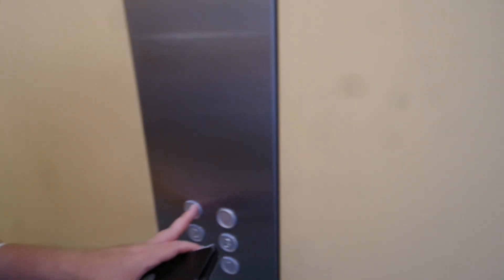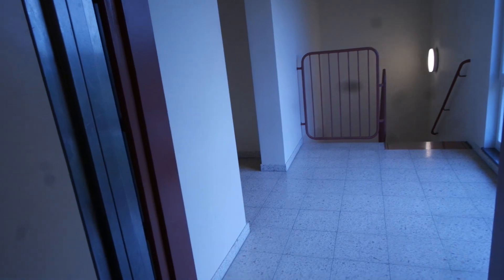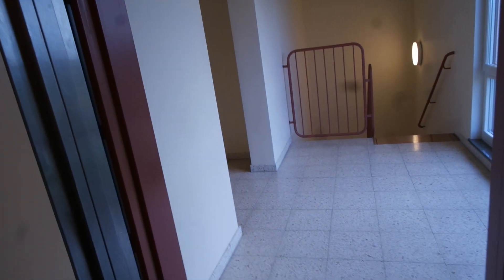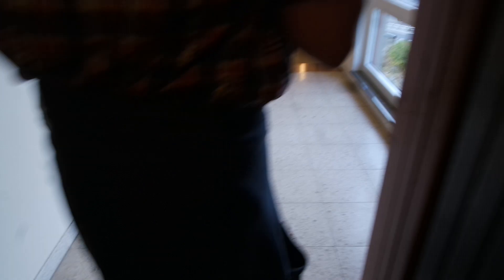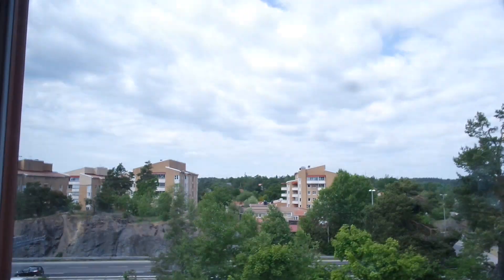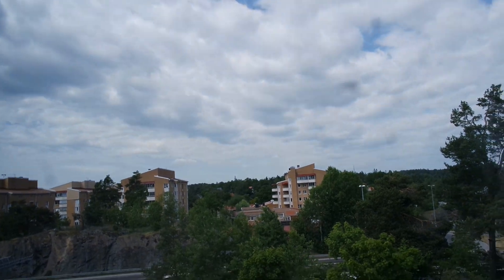Kone traction elevator/lift in Rådstuguvägen 6, Huddinge, Sweden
Location: Rådstuguvägen 6, Huddinge, Sweden
Brand: Kone, Filmed with Elevators from Finland
Year installed/modernized: 2003
Serial number: 10278757
Floors: 5(E, 1, 2, 3, 4)
Capacity: 13 persons or 1000 kg
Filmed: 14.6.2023